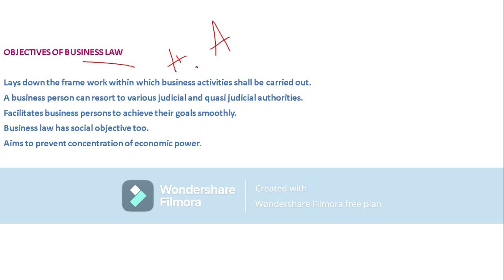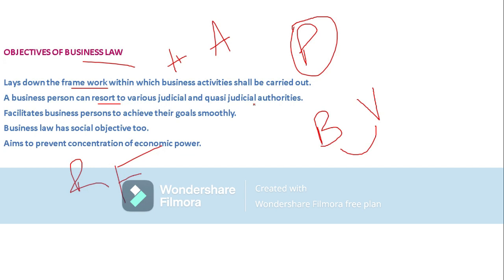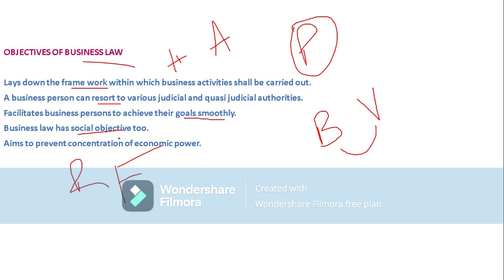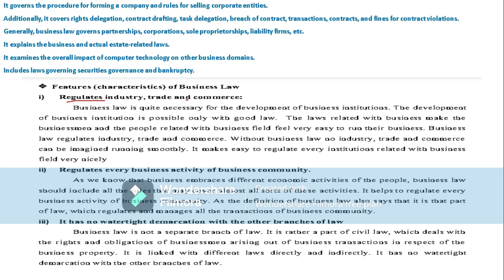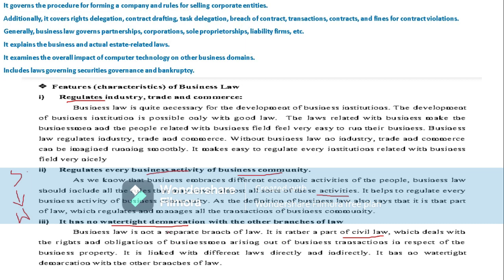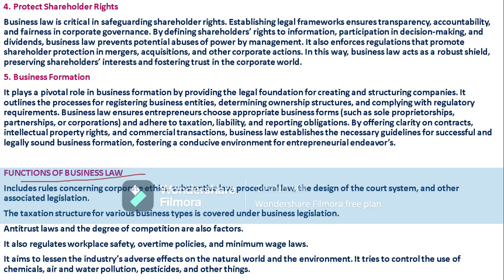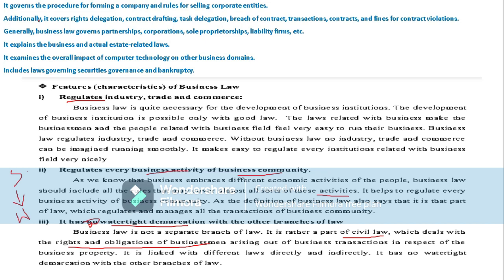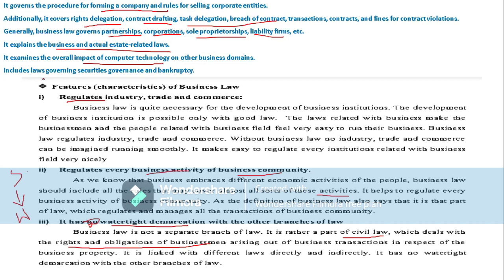Objectives, Features and Functions of BUSINESS LAW